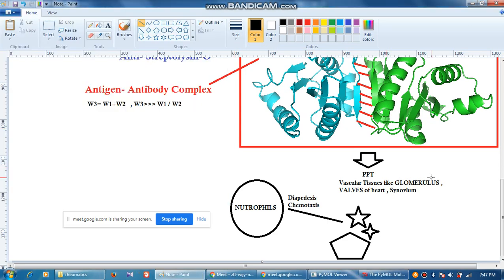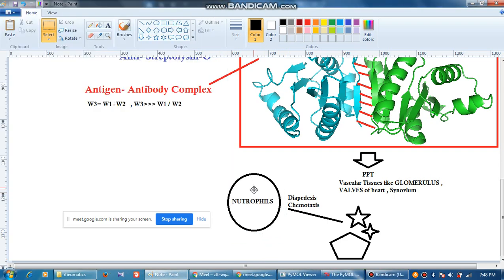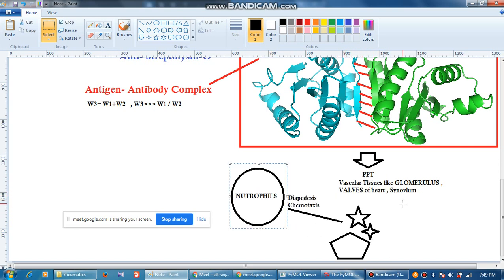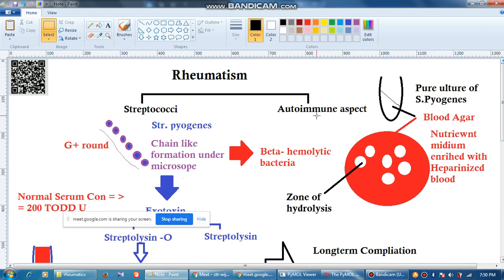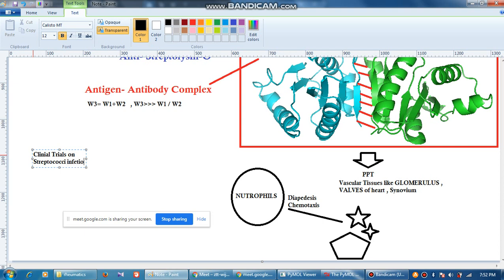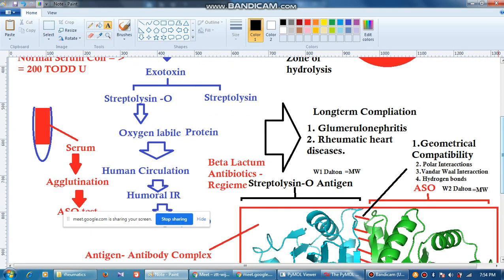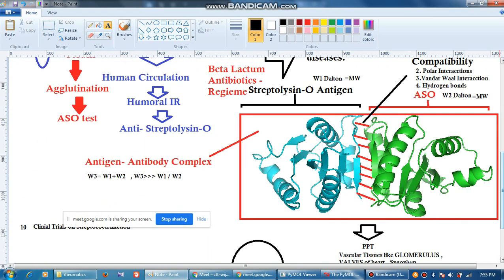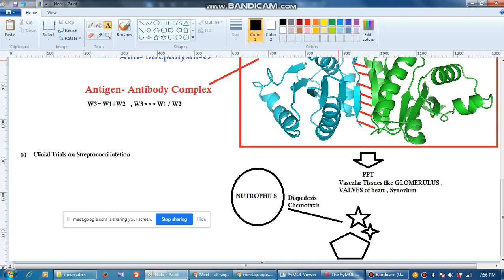Antigen Antibody Complex & Immune Response